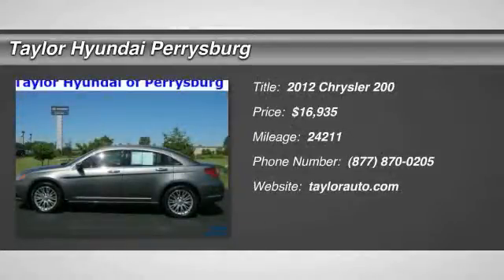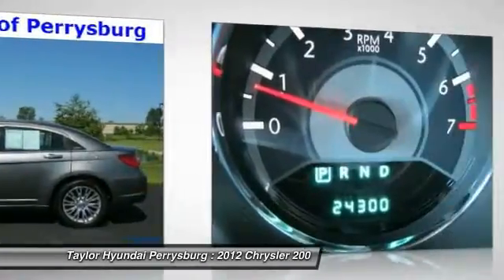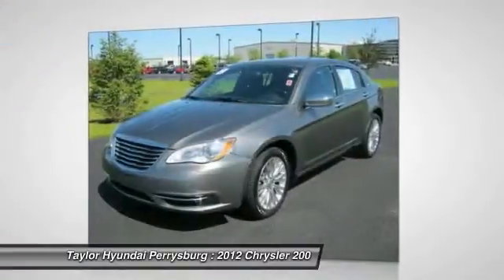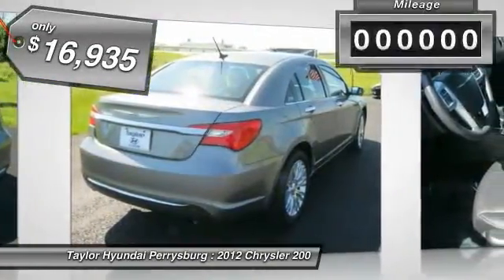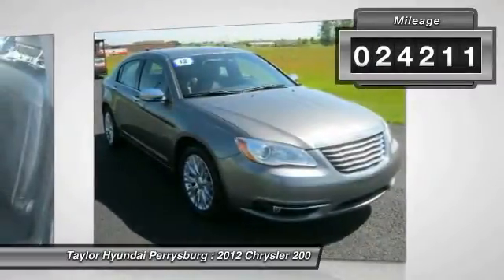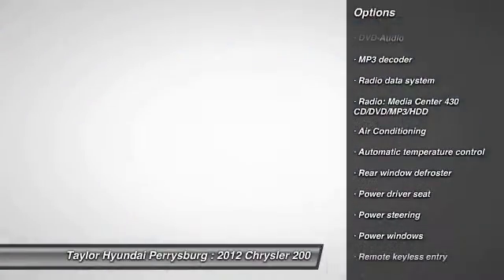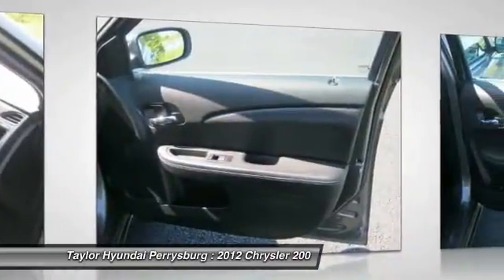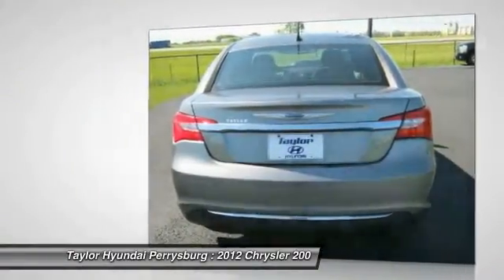2012 Chrysler 200 Perrysburg OH MH2865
2012 Chrysler 200 Limited - $16935

Taylor Hyundai Perrysburg
12681 Eckel Junction Rd

200 Limited, 4D Sedan, 2.4L I4 DOHC 16V Dual VVT, 6-Speed Automatic, FWD, Gray, and Black w/Leather Trimmed Bucket Seats. Wow! What a sweetheart! Here at Taylor Hyundai, we make it easy!?! ?? Looking for an amazing value on a wonderful 2012 Chrysler 200? Well, this is IT! It is nicely equipped with features such as 200 Limited, 4D Sedan, 2.4L I4 DOHC 16V Dual VVT, 6-Speed Automatic, FWD, Gray, and Black w/Leather Trimmed Bucket Seats. Climb into this great Chrysler 200, knowing that it will always get you where you need to go, on time, every time. We are the leading dealer serving Toledo ??'S, Oregon ?, Woodville, Perrysburg, Maumee, Sylvania, actually all of Northwest Ohio and Southeast Michigan  !?!?'S.